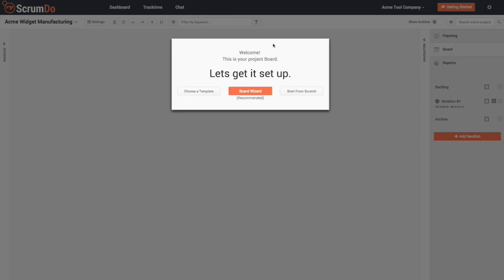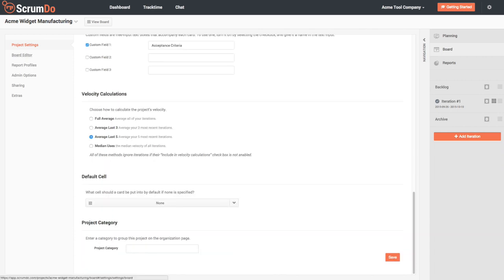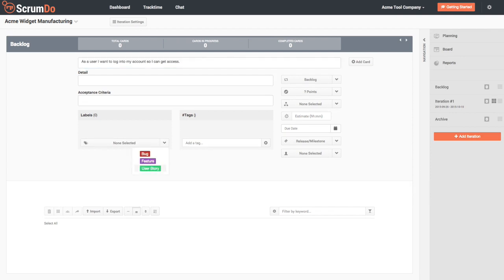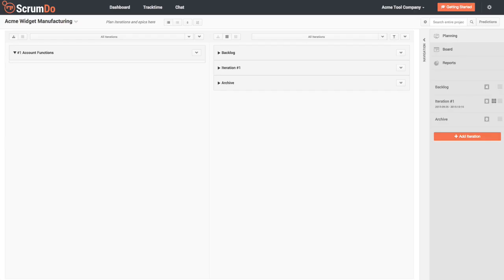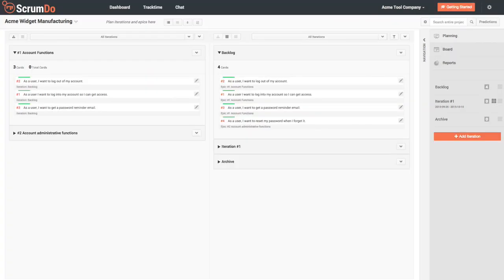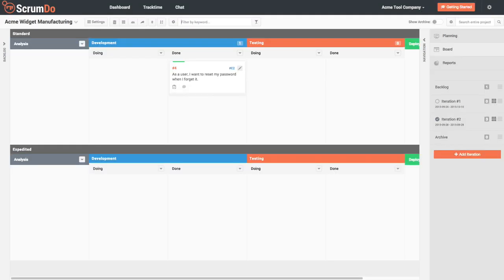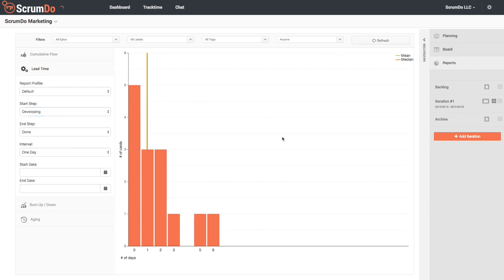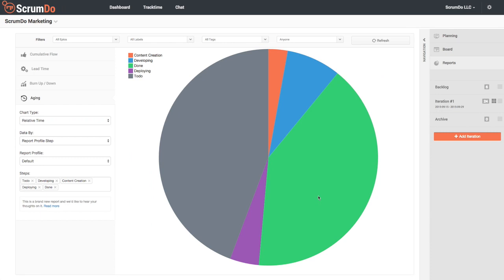Quick Guide to ScrumDo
Watch this video to get a Bird's Eye view of ScrumDo